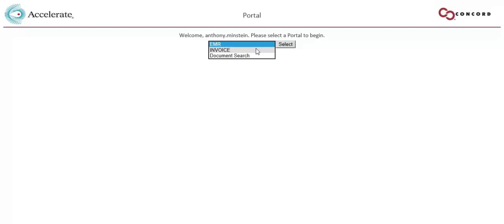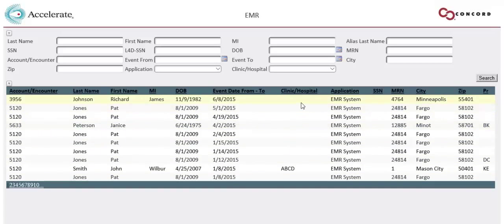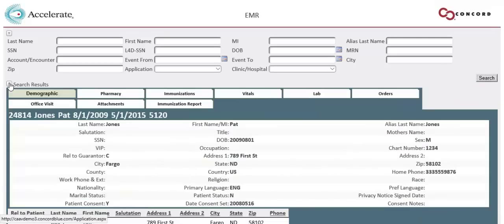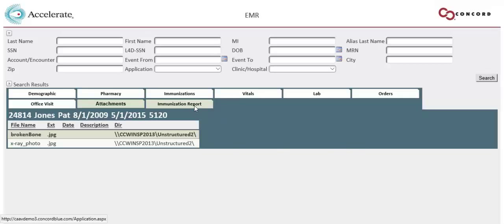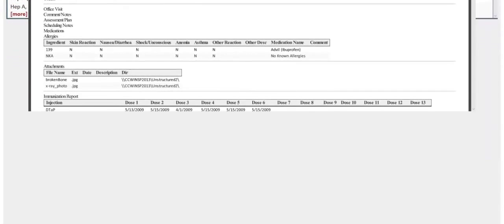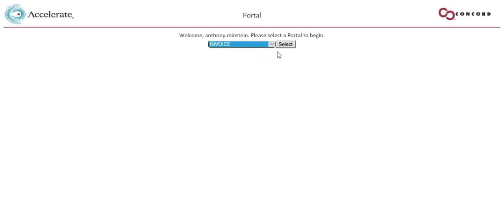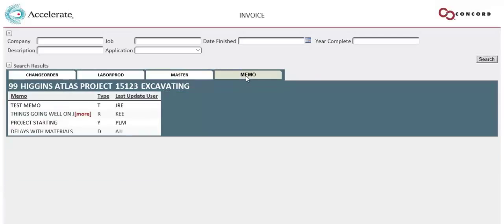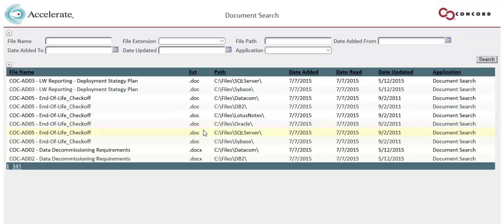Concord Data Viewer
Part of the Concord Accelerate Family of products.